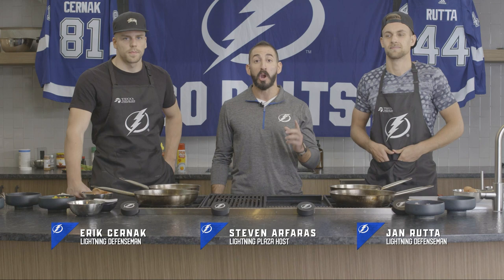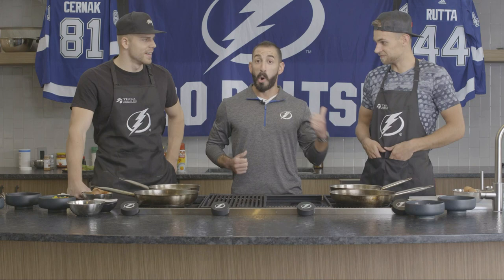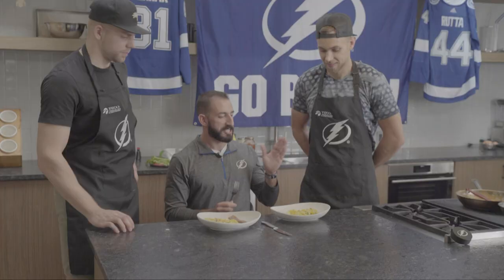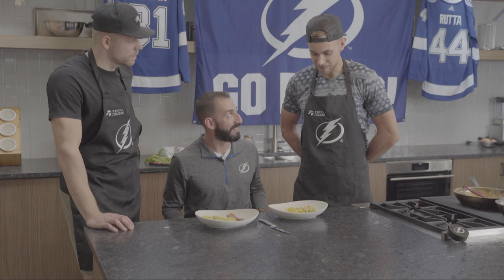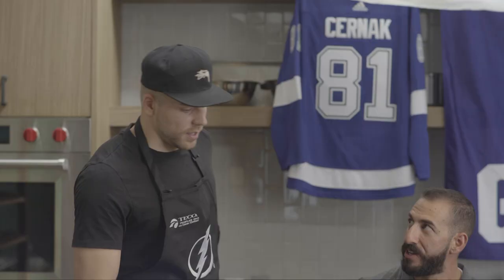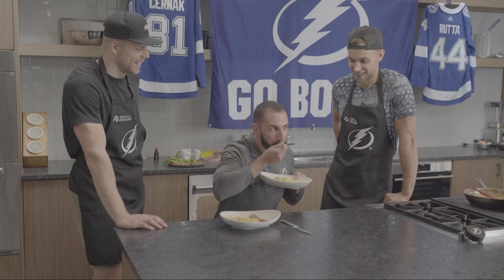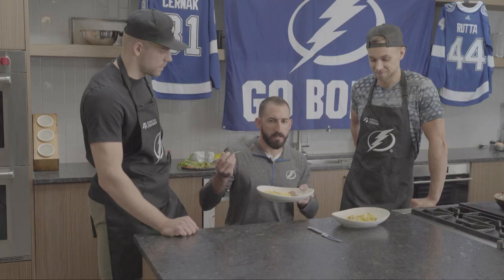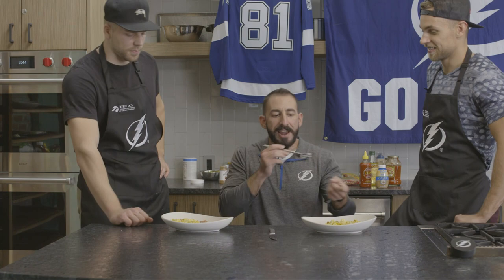Tampa Bay Lightning Defenseman Erik Cernak and Jan Rutta | Egg Battle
Watch and see who will win the egg battle. Will it be Tampa Bay Lightning defenseman Erik Cernak or Jan Rutta that has the best strategy for making eggs!

Cook like a pro. Save energy. Earn a rebate up to $200. Love, Natural Gas.

Subscribe to our YouTube channel for more simple, flavorful recipes you can cook at home – all with the ease, versatility, and efficiency of natural gas and follow us on these social media platforms: